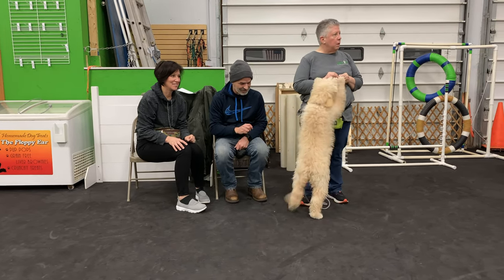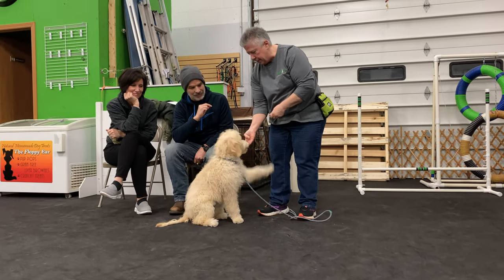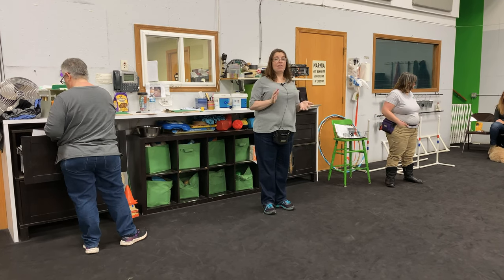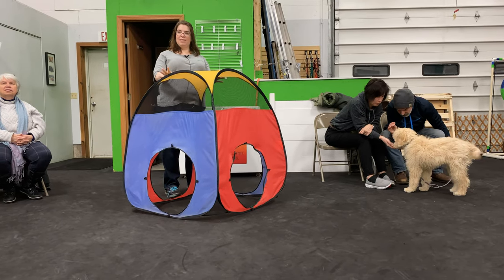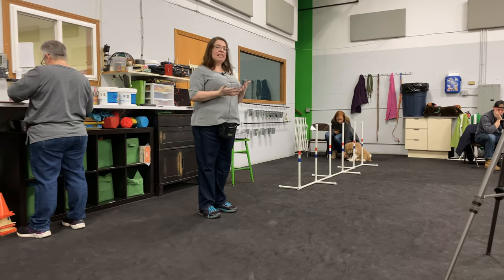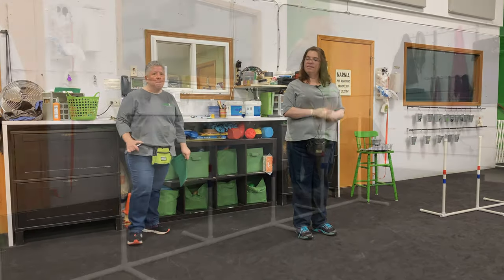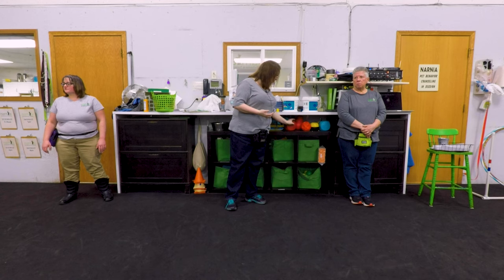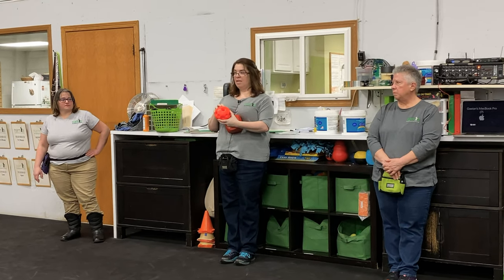Narnia Pet Behavior and Training Graduation Day.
This is the last week of training for the puppies. They are graduating! May I present you the Class of 2020!